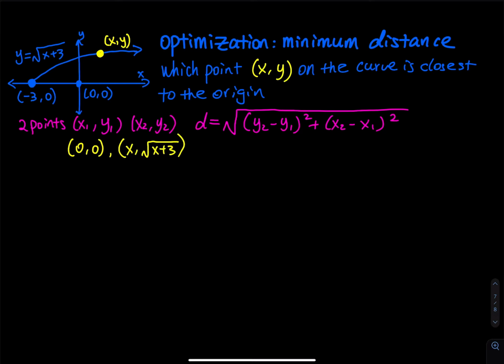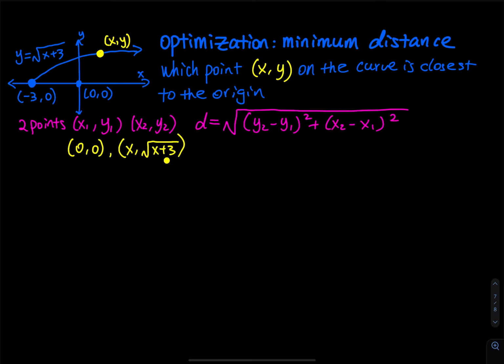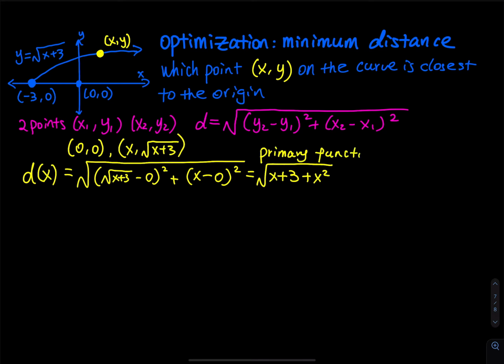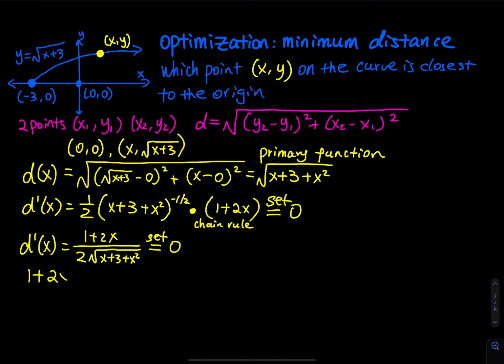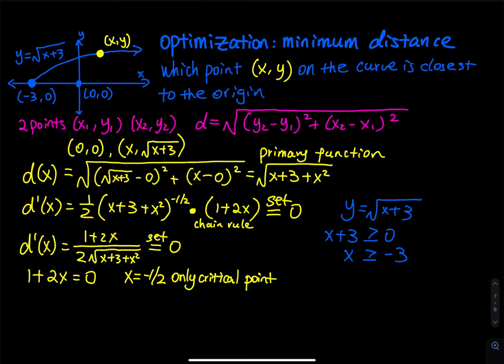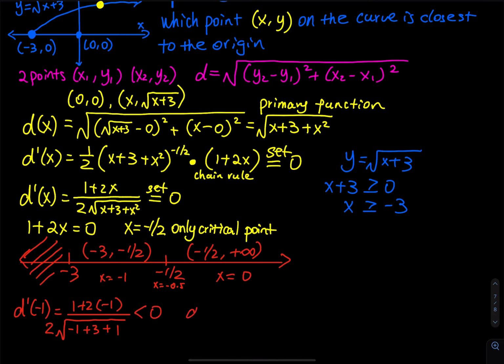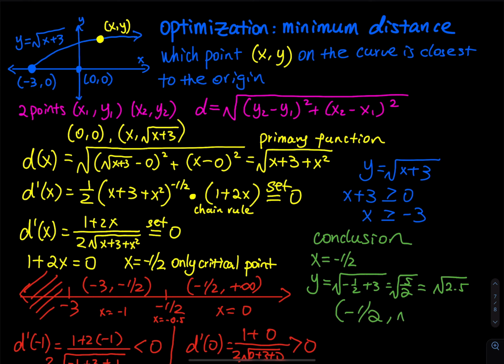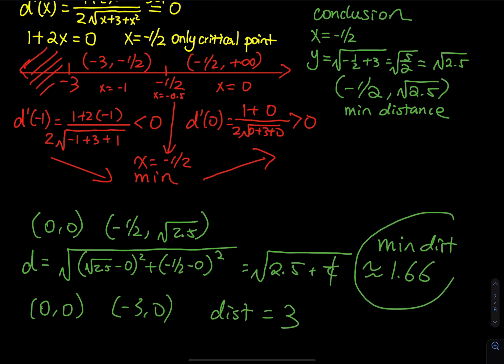Optimization Problem: Minimum Distance Between the Origin and A Point on A Curve | Differential Calc